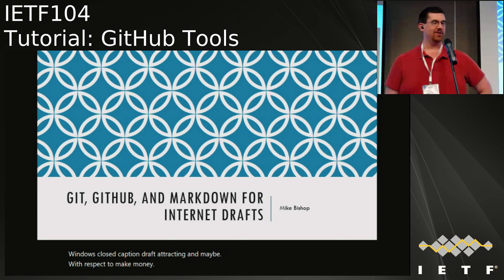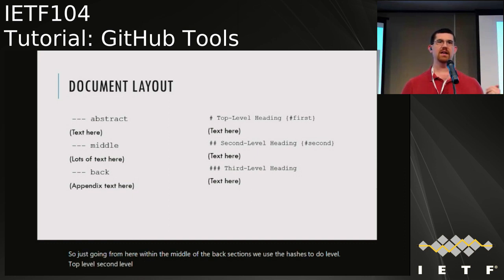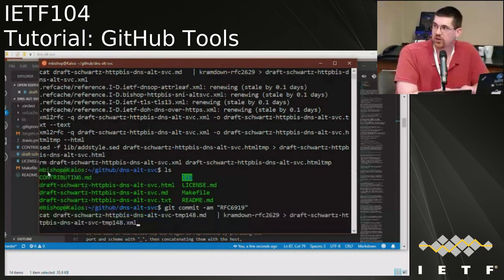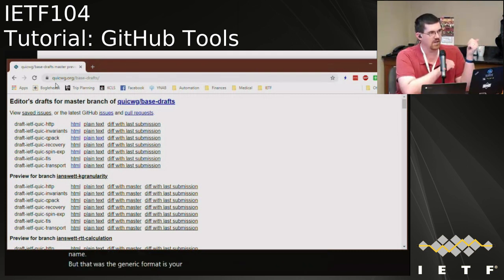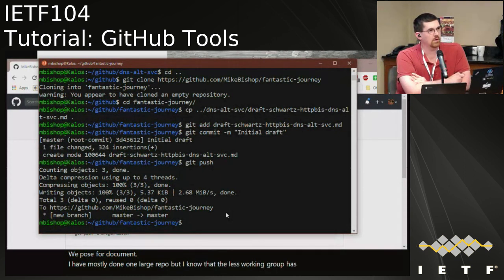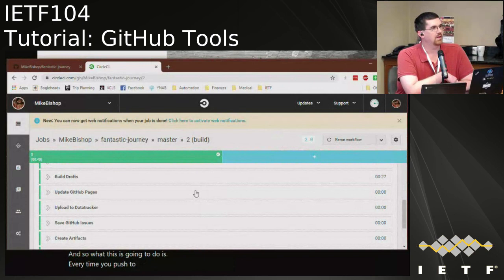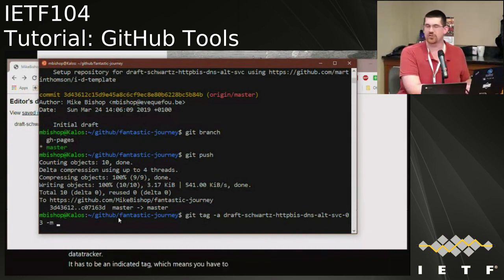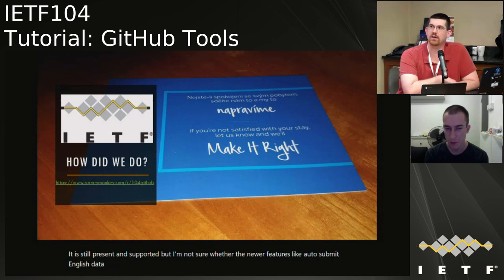IETF104-TUTORIALGIT-20190324-1345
TUTORIALGIT  meeting session at IETF104
2019/03/24 1345